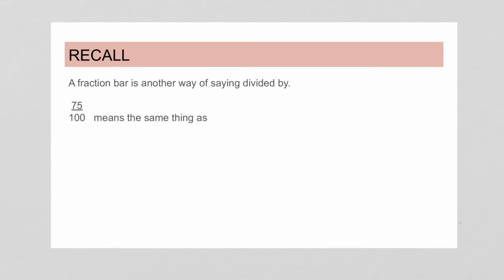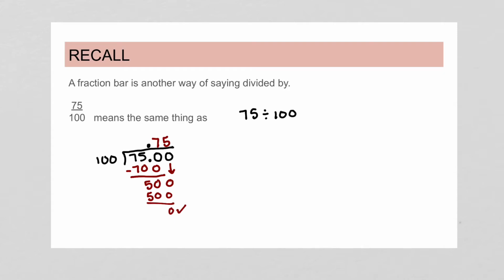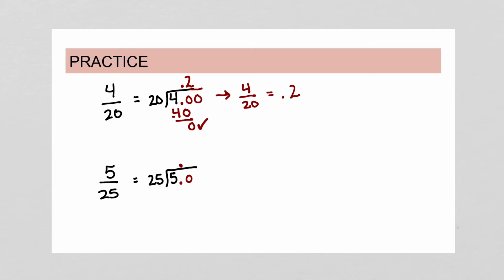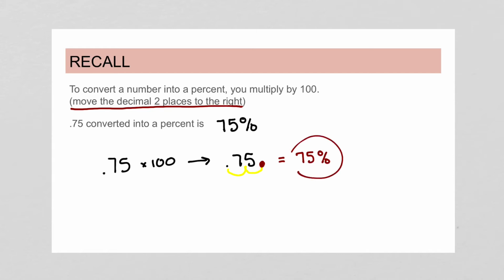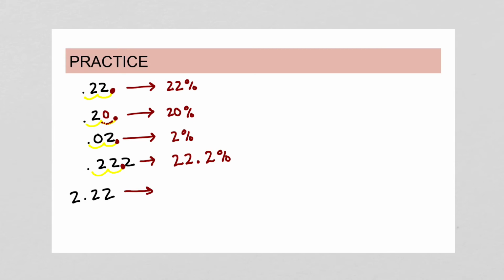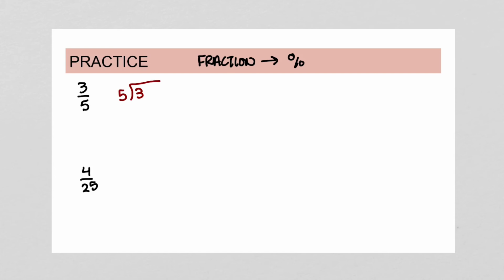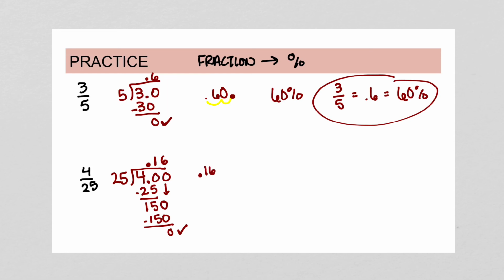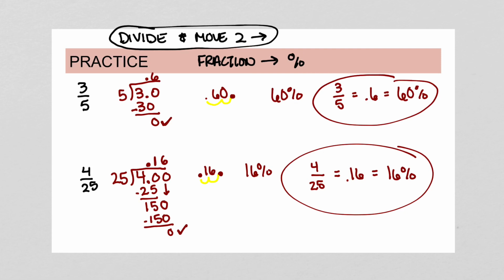Fraction to Percent